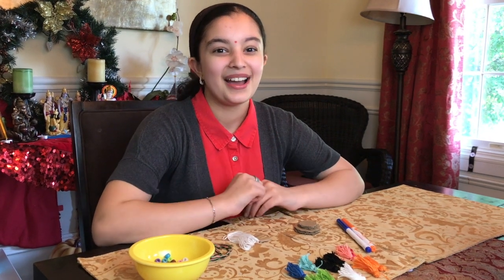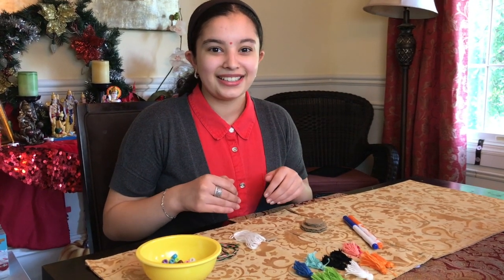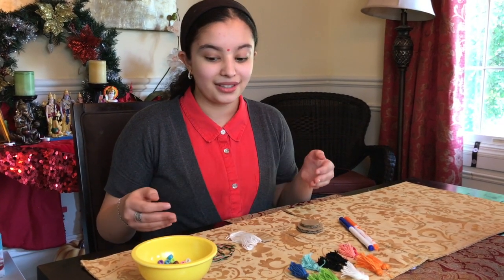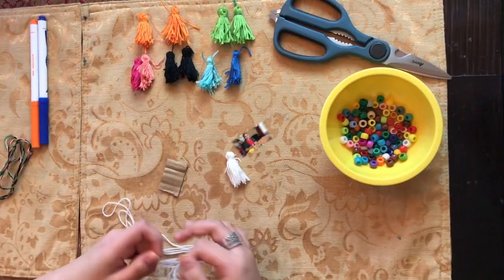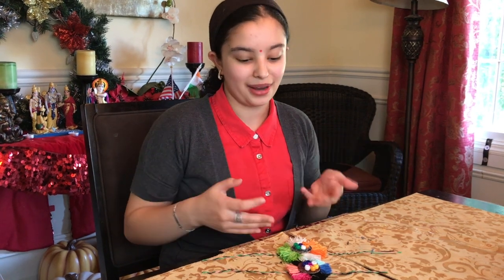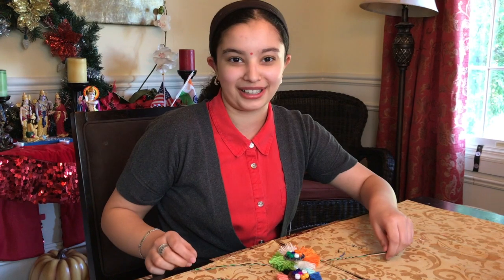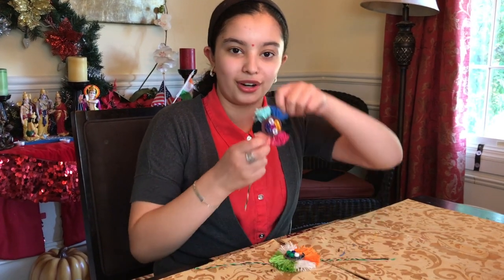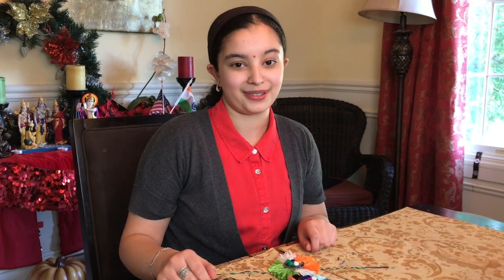AMERICAN MAKING HER FIRST RAKHI / MUST SEE!! :)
Anjali was so excited to make her very first Rakhi for her two brothers this year.  We also bought some Rakhi so the boys will be showered with lots love from their big sister.  Hope you all have a Happy Raksha Bandhan!

If you are new here, let us tell you a little bit about our "Grow with the J.A.N. Family".  Our family is mixed, my husband is from India and we have three beautiful children together.  We have been together here in the US for about 15 years and we have tried to mix the best of both cultures into our family. (J stands for Jayden, the A stands for Anjali, and the N stands for Noah)  Hope you like our videos.  We really enjoy doing this and would like to keep growing so send us comments and let us know what you want to see!